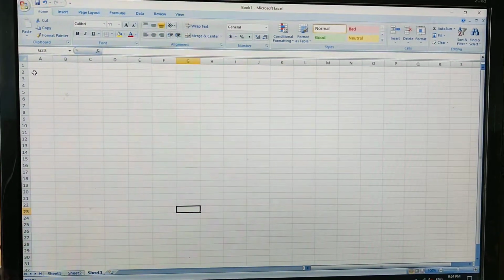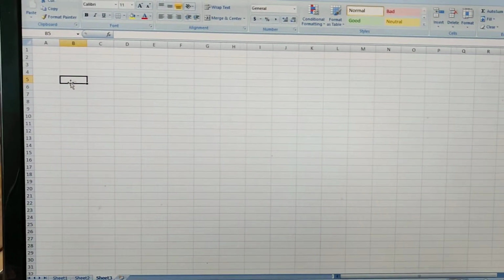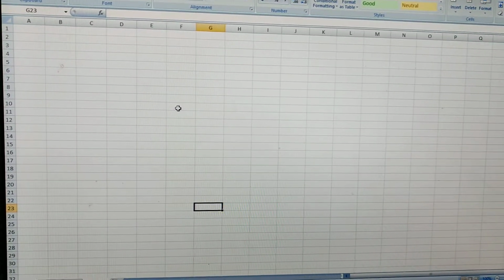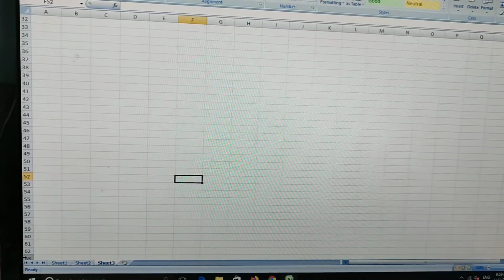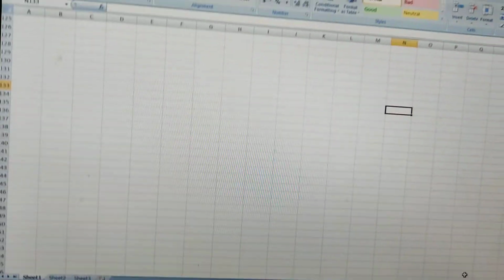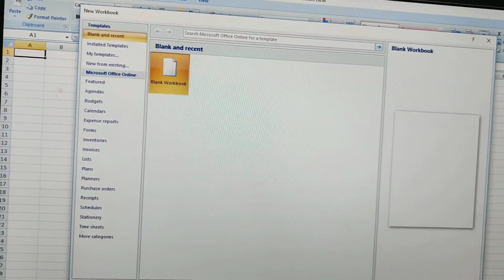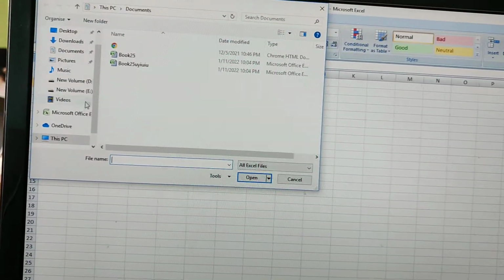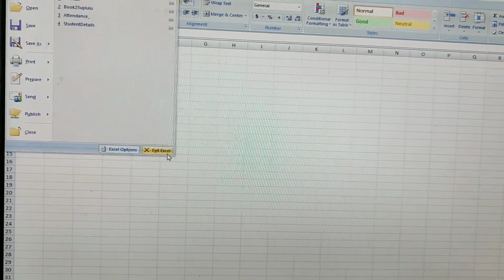ms excel basics||class 9th| IT. | moving around in a worksheet,File operation in Ms excel